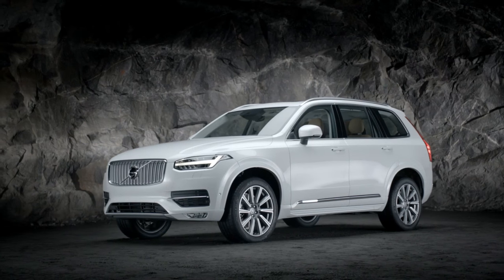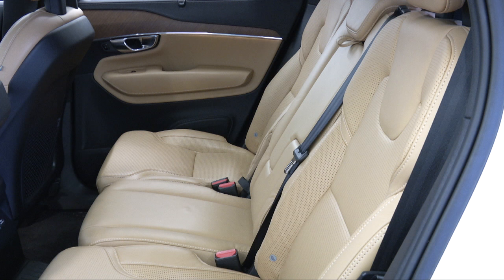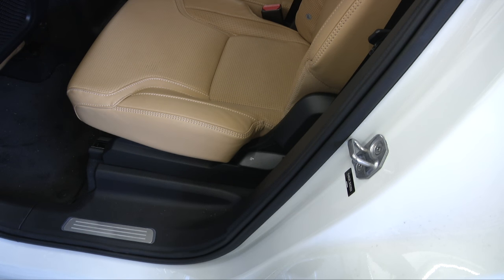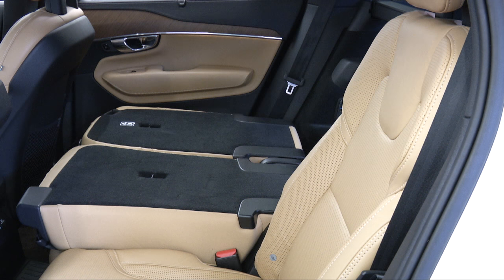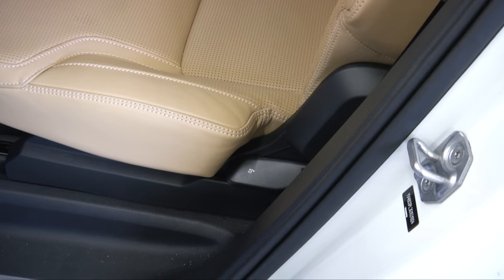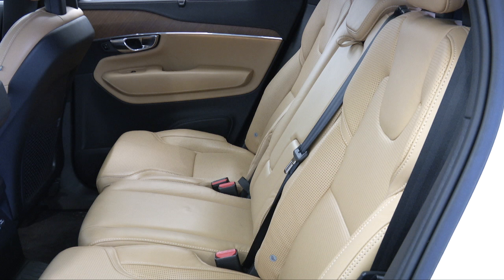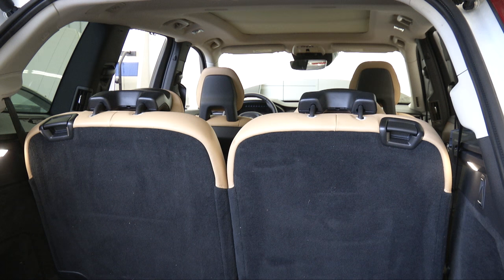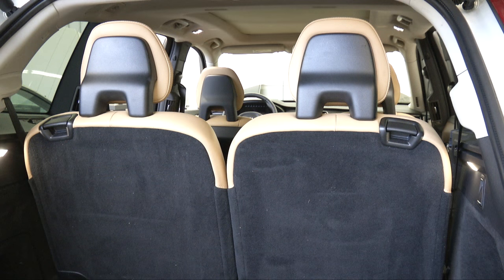Folding and Unfolding Seats | Volvo XC90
Learn more about folding and unfolding the rear seats in your new Volvo XC90.

About Volvo Cars Group: Founded in 1927 in Gothenburg, Sweden, Volvo Cars is a luxury automobile manufacturer with a long history of innovation. Volvo offers a wide range of award-winning SUVs, sedans, crossovers, and wagons that continue to set new benchmarks in safety, design, technology, and connectivity. And we are committed to our industry-leading vision for an electrified future, from plug-in hybrids to fully battery electric vehicles.